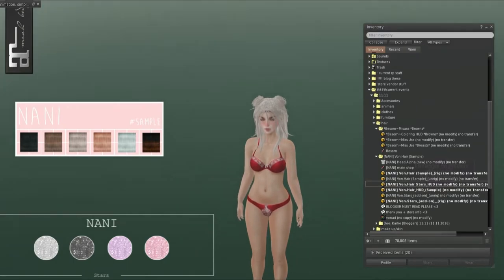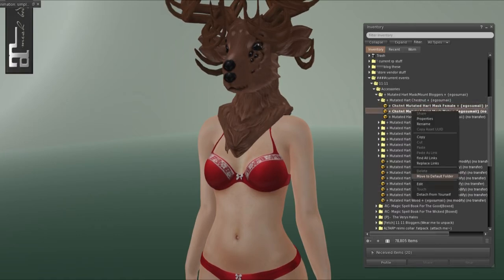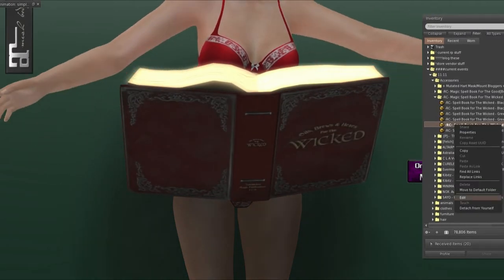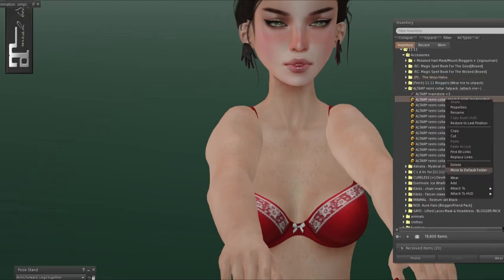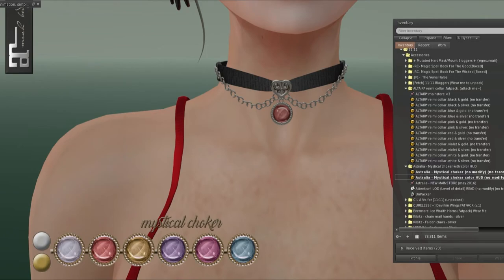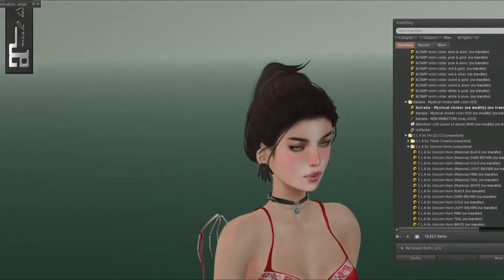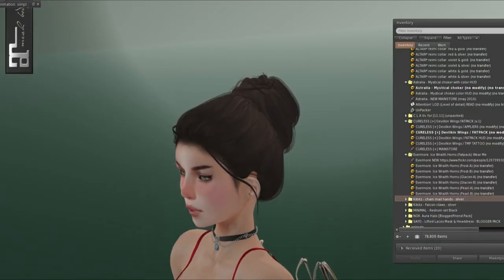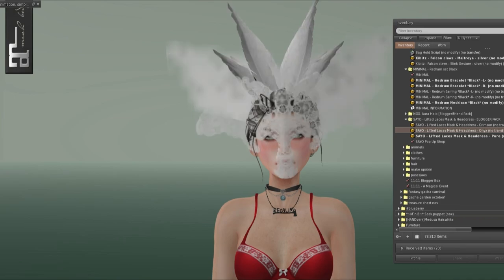11:11 Event November Haul pt 2 Second Life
11:11 runs until December 2nd, and is filled with really cool, extraterrestrial style things from amazing designers. This is Pt2, Feat Accessories and Hair.

pt 4: Clothes

11:11

Stores Featured:
Besom
Nani
Doe
Aii the Ugly and the Beautiful
RC Cluster
The Plastik
Fetch
Altair
Astralia
C L A Vv
CURELESS
Evermore
Kibitz
Minimal
NOX
Sayo

Got something you want me to review? How about a sim you want to show off? Tutorials? I normally review monthly events, FLF, Luxebox, and occasionally do full hauls of stores I really love. I also love showing off beautiful sims, and sometimes sing. I also post almost daily on my flickr and tumblr, when not doing vlogs, and would love to see your stuff as well!
   -CassandraMiddles Resident

Appearances
essences sash peche skin
Axix Creepy Teeth Vamp Normal
L'etre Angel Eye Lashes
Veechi kabuki liner white
Nani Von Hair @ 11:11
Fetch Alvena Nails@ 11:11

Wearing:
Moon Amore Eleven Eye acc@ 11:11
Moon Amore Eleven top @ 11:11
:[P]: Verys Halo Head@ 11:11
:[P]: Verys Halo Sparkle@ 11:11
Kibitz Chain Mail Hands Silver@ 11:11
Astralia Mystical Choker@ 11:11

Decoration:
[ keke ] star cluster
[ keke ] star glitter
+Half-Deer+ Glitter Field - Stars
{anc} shooting star {STRAIGHT}moonlight 1Li